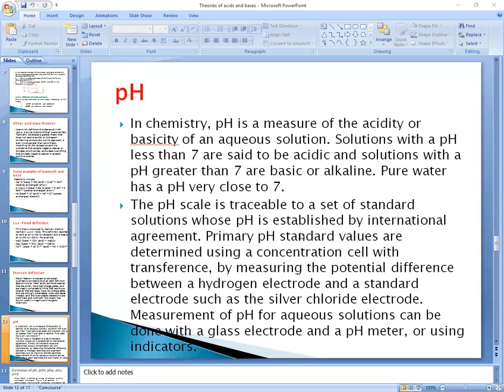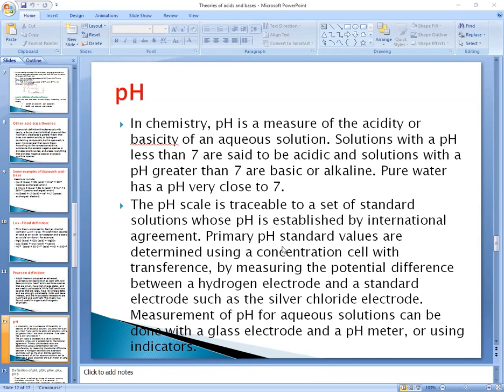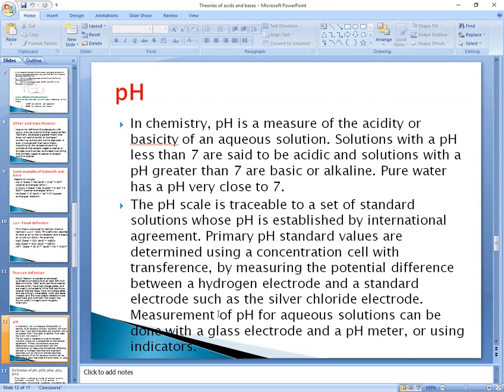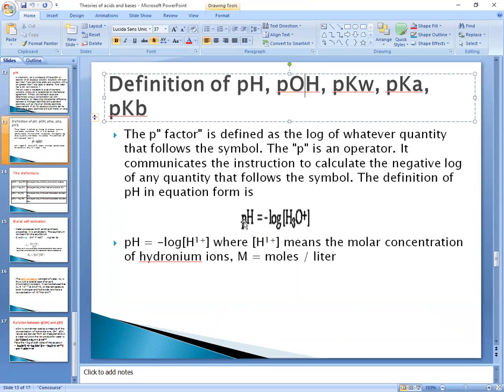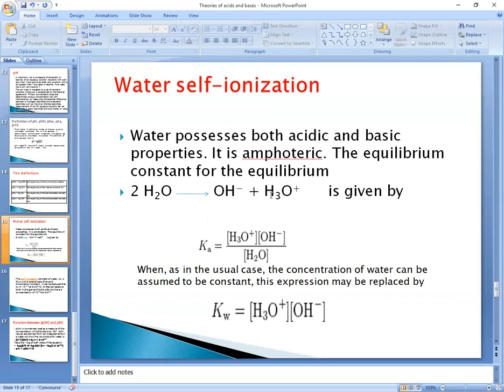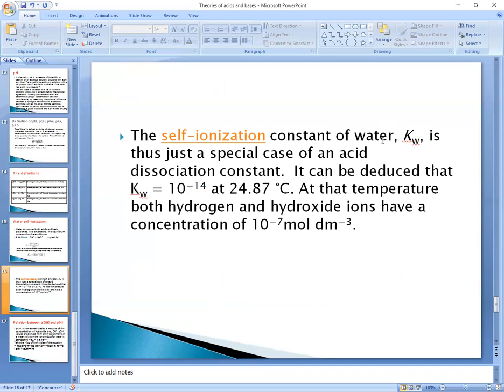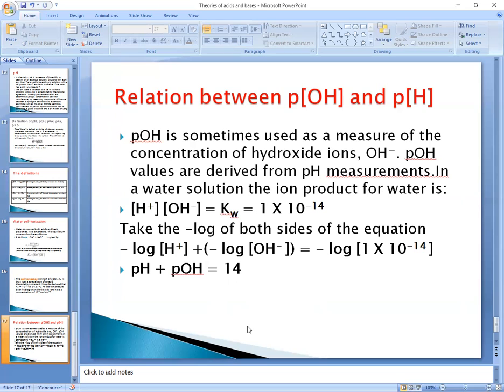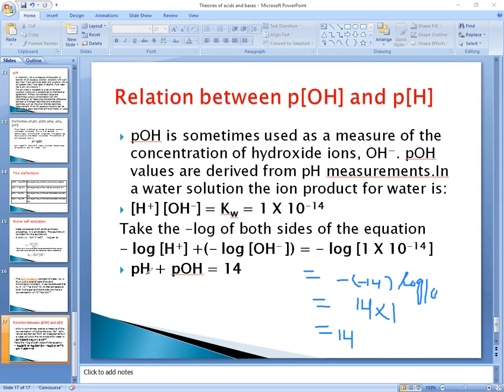PH of a solution